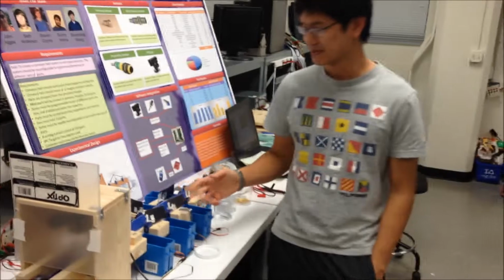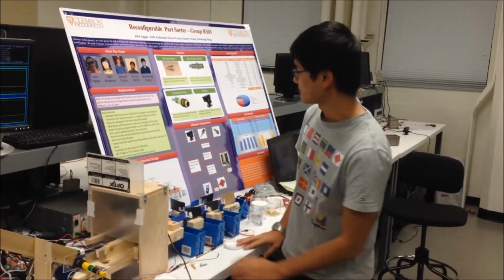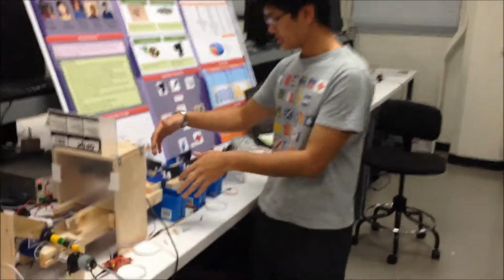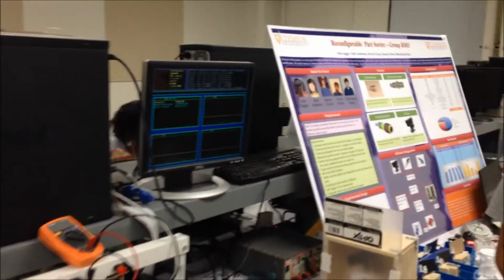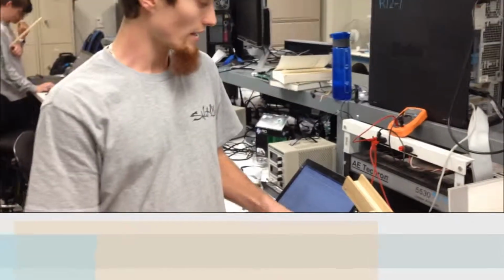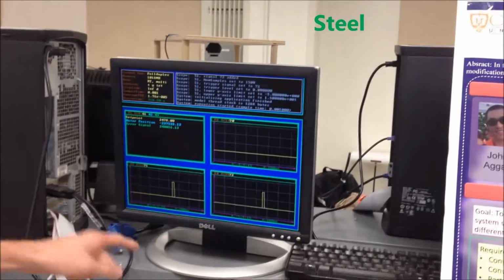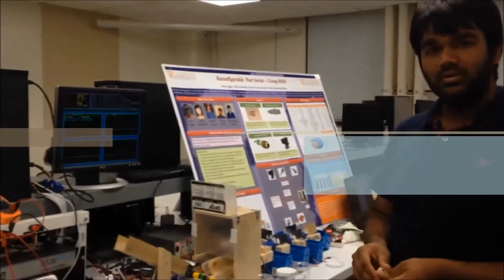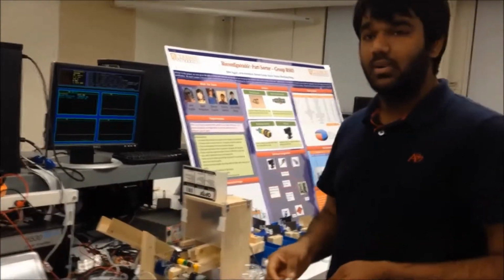Clemson University ECE496 RS03 2014